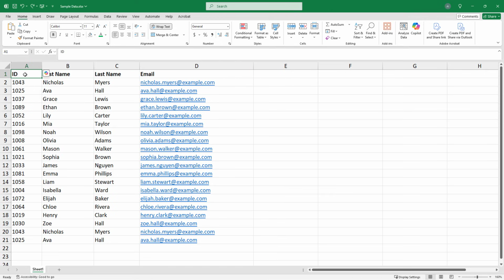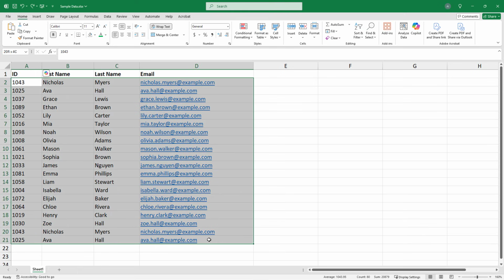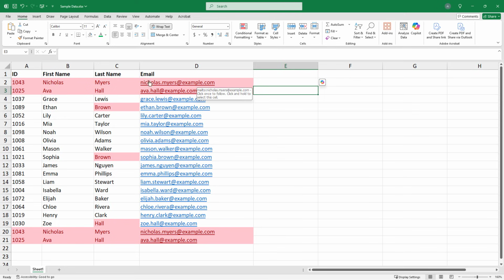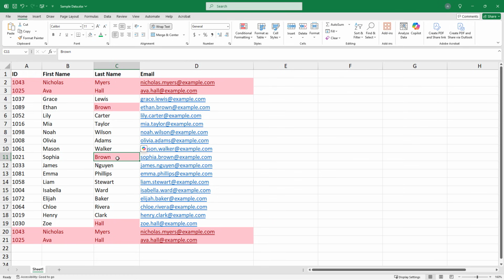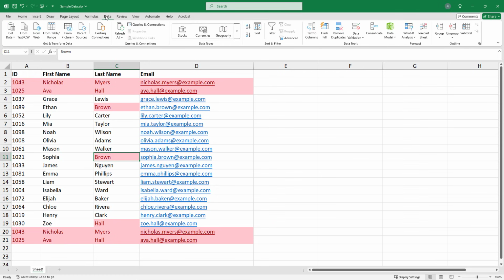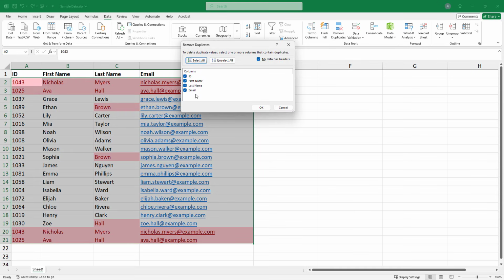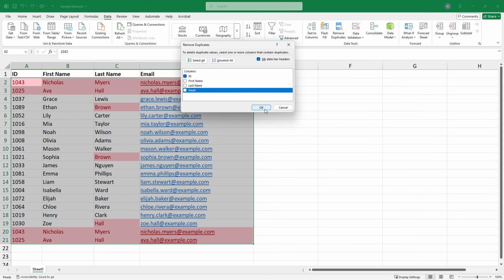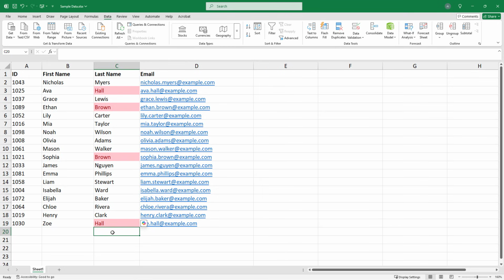How to Find & Delete Duplicates in Microsoft Excel (Fast & Easy)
Tired of messy Excel sheets full of duplicate data? In this quick tutorial, you'll learn how to highlight and delete duplicate entries in Microsoft Excel using built-in tools like conditional formatting and the Remove Duplicates feature. Perfect for cleaning up lists, datasets, and spreadsheets fast.

🌟 ***TIMESTAMPS*** 🌟
00:00 – How to highlight and delete duplicate data in Microsoft Excel
00:31 – Using conditional formatting to highlight duplicate values in Excel
01:32 – Deleting rows of duplicate data in Microsoft Excel